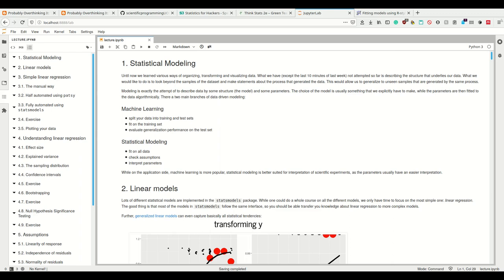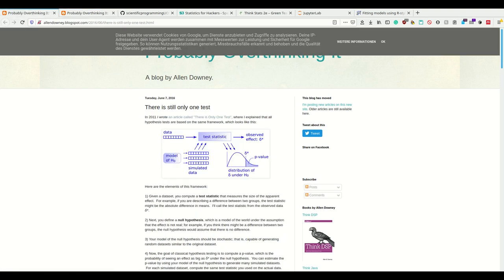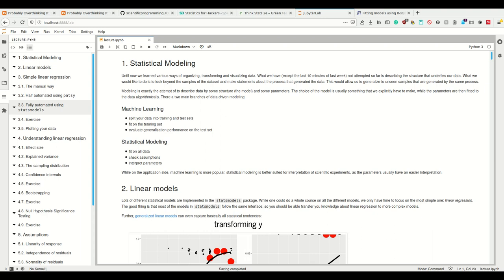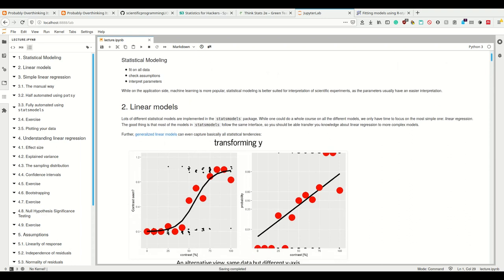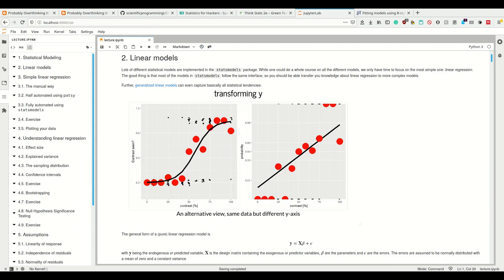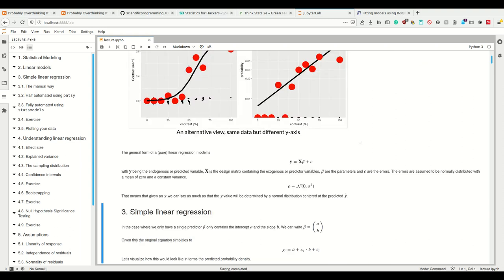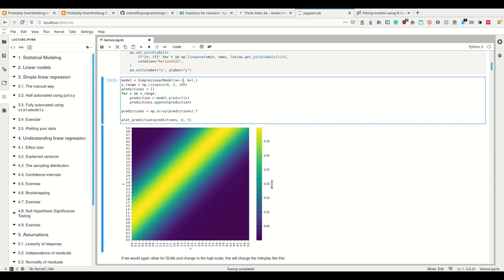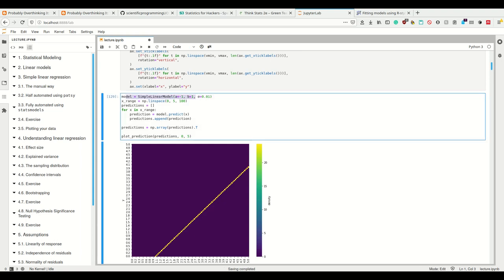Scipy 2020 - 11.1 - Statistical Modeling - Linear Models